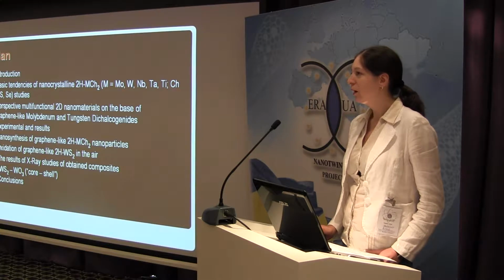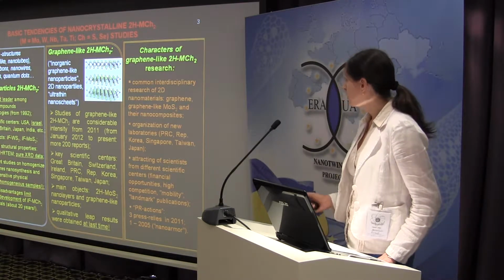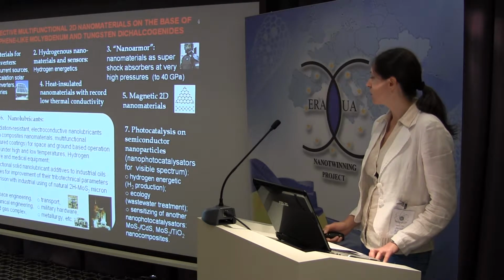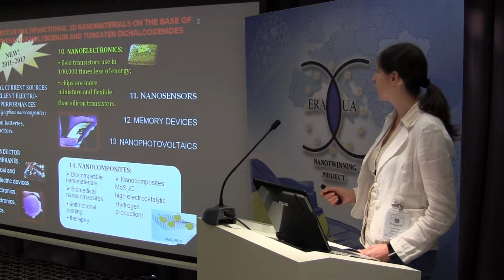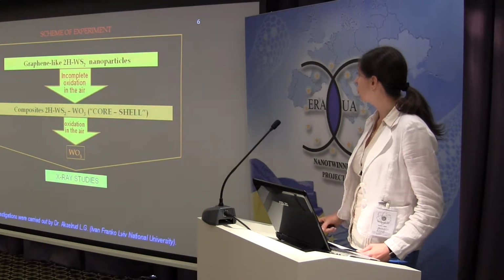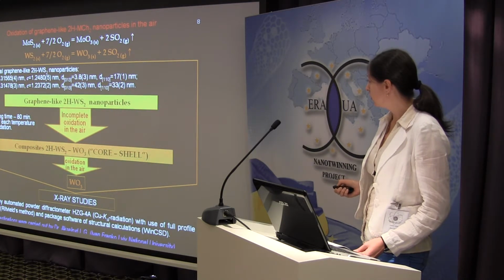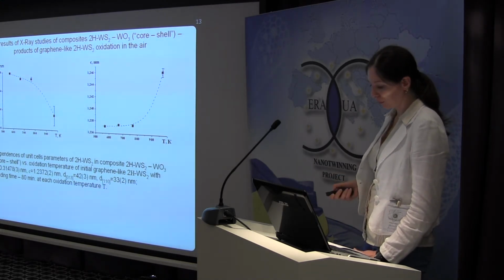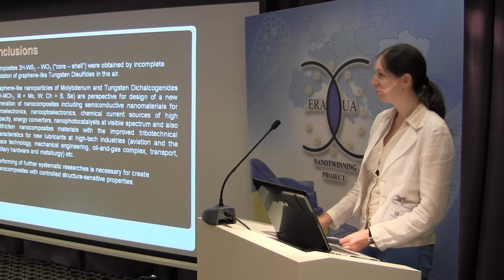PhD. Konig N.B. on ISS2013 in the frame of Nanotwinning project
PhD. Konig N.B. (Ukraine), "Graphene-like nanoparticles of Molybdenum and Tungsten Dichalcogenides: new opportunities of nanocomposites design"